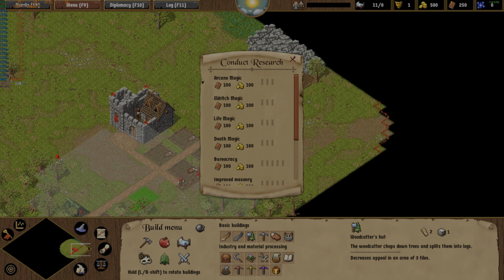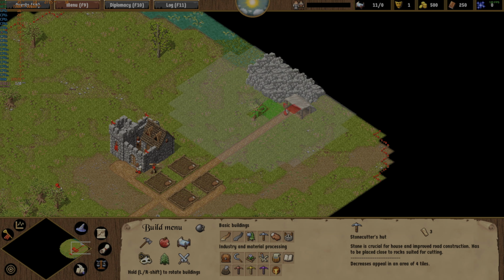Lords of Solgrund the spiritual succesor to Knights and Merchants!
I was a big fan of Knights and Merchants while growing up. I played it tons when I was growing up. Which also sadly remind me how old I'm getting. But this seems to be very very fun! Are you planning to play this city builder? Would love to hear from you!

The developer describes it as: "Lords of Solgrund is a unique city-building and real-time strategy game developed by Luminous Games. In this game, players assume the role of a lord tasked with developing a small settlement into a thriving city. Combining detailed city management with tactical real-time combat, Lords of Solgrund offers an immersive gameplay experience set in a vibrant fantasy world. Players must carefully manage resources, plan their city layout, and engage in trade and diplomacy to ensure their settlement's prosperity. With its dynamic environments, diverse building options, and intricate economic systems, Lords of Solgrund challenges players to balance expansion with sustainability. The game also features strategic real-time combat where terrain and weather can influence the outcome of battles. Whether you enjoy optimizing city layouts or engaging in tactical warfare, Lords of Solgrund provides a rich and engaging strategy experience."